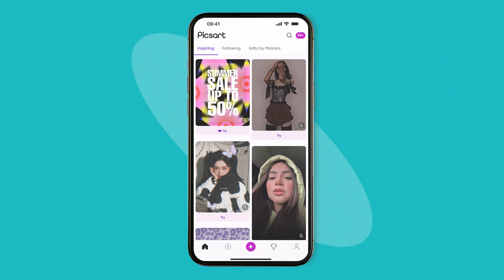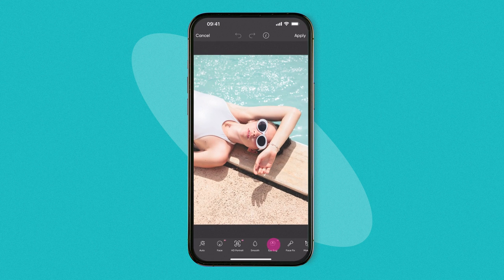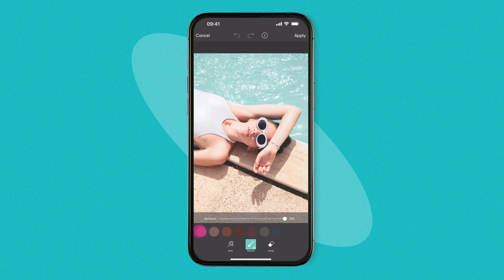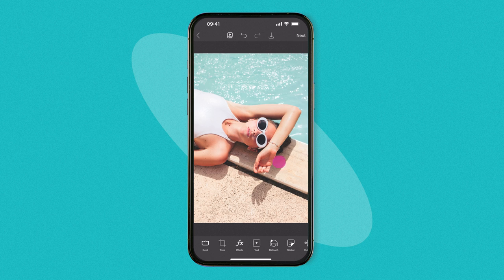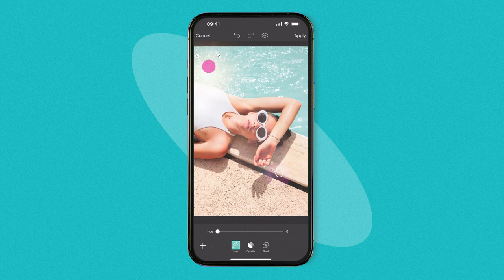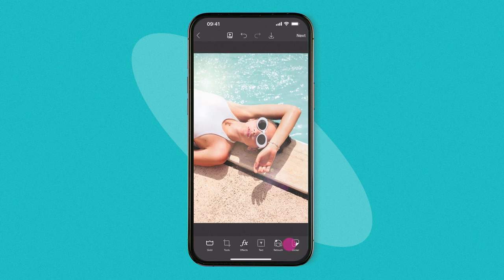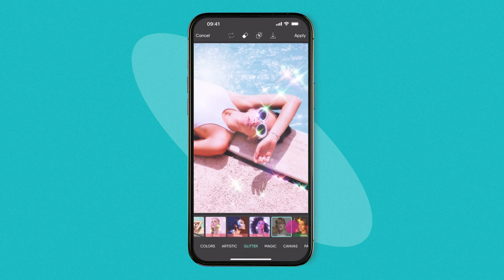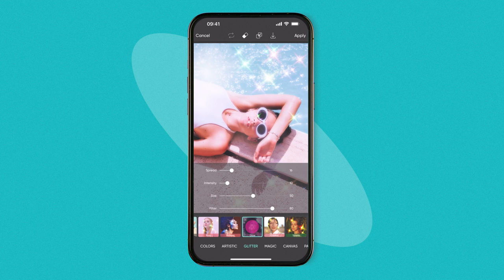How to add sparkles with the Glitter Effect | Picsart tutorial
Learn how to make photos stand out with Picsart!

Editing photos so they shine is a quick and easy way to bring attention to your images, and the Picsart Glitter Effect gives you the power to do that in just taps. For everything from twinkling snow to glimmering sand, this tutorial can help you create content that sparkles. 💖

Steps:
Add your photo
Select Retouch ➡️ Skin Tone ➡️ Choose the Auto Tone
Apply a Lens Flare
Select Effects ➡️ Glitter ➡️ choose Glow (adjust settings) ➡️ Apply
Select Effects ➡️ Simple BRNZ2 ➡️ Apply
Save ✨